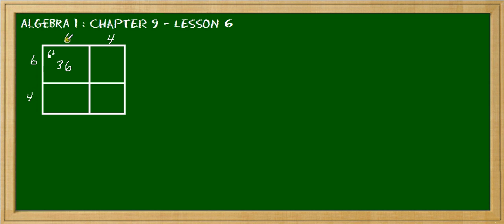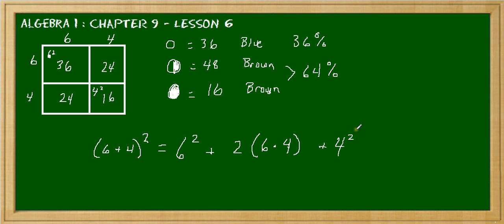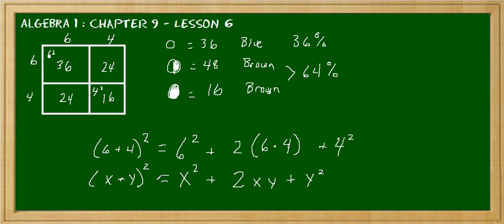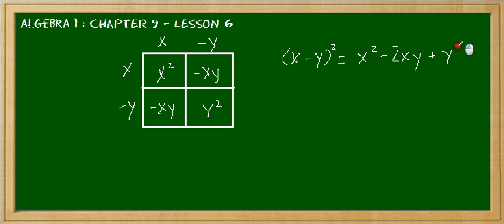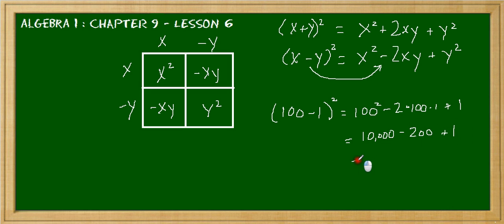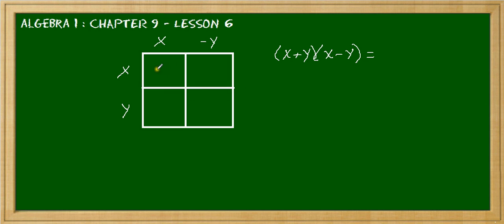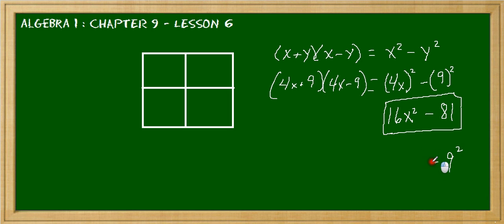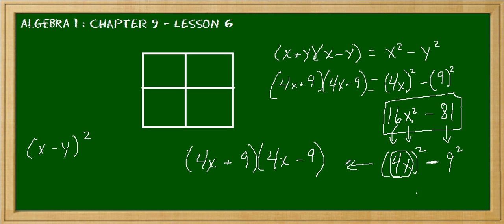Chapter 9 - Lesson 6